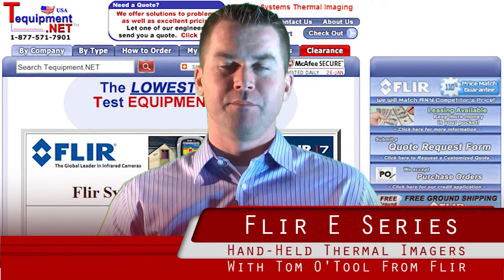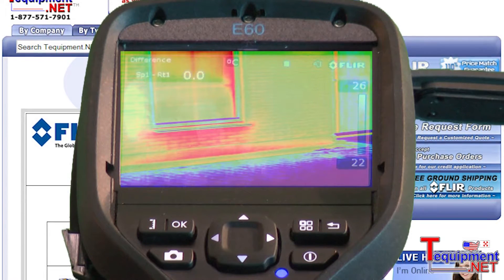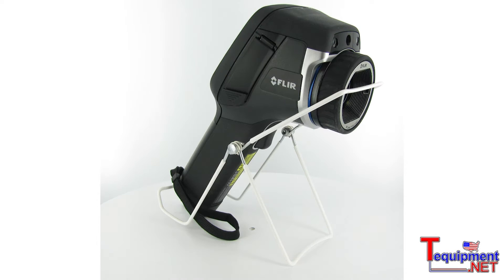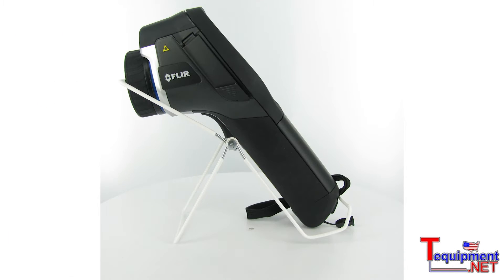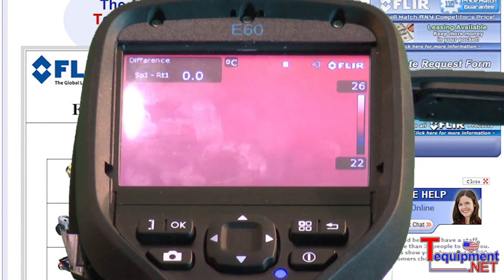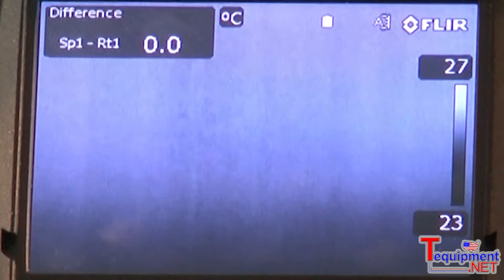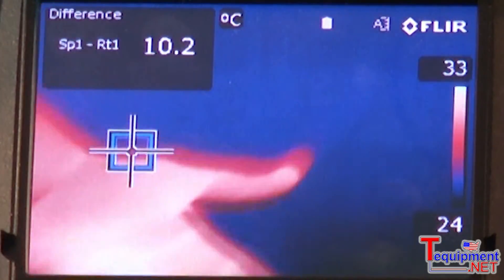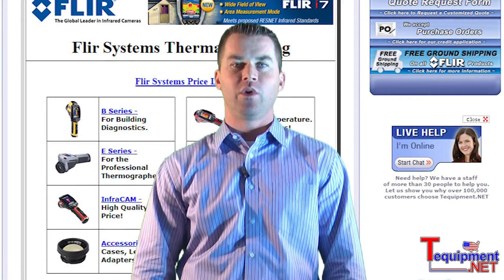Flir New E-Series Compact Thermal Imaging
E-Series Features

Presenting the best performance and value in compact thermal imaging cameras ever, designed to fit beautifully into your IR inspection program, budget, and the palm of your hand.

Improved Digital Camera --
3 megapixel resolution provides clearest visible light pictures in its class and includes bright LED lamp that doubles as a flashlight

New! Large Landscape Touchscreen --
Brighter than other brands, the E-Series touchscreen provides an intuitive interface that takes full advantage of the entire 3.5" display with no image cropping

* Superior Thermal Imaging -- Up to 76,800 pixels (320 × 240) for better long-range accuracy and the highest level of point & shoot camera IR resolution

* New! Wi-Fi Connectivity -- Send images and data to an iPhone® or iPad® to share reports and critical information quickly using FLIR View App

* Laser Pointer -- Pinpoints a reference spot with a laser and aligns a marker to it on the image for precise detection

* Accurate Temperature Measurements -- Accuracy calibrated within 2% or +/-- 2°C to meet the standard you can always trust FLIR to deliver

* Scalable P-i-P and Thermal Fusion -- Overlay thermal and visible images for easy location identification and clearer documentation

* Multiple Measurements -- Add up to 3 box areas and 3 moveable spots using the touchscreen to gather more detailed temperature information

* MeterLink -- Wirelessly transmit vital diagnostic data from clamp and moisture meters directly to the camera for annotating thermal images to further support findings and decisions

* Annotation -- Add voice comments via Bluetooth headset and text notes from the touchscreen keypad

* InstantReport -- Generate a professional PDF document directly from the camera right on site